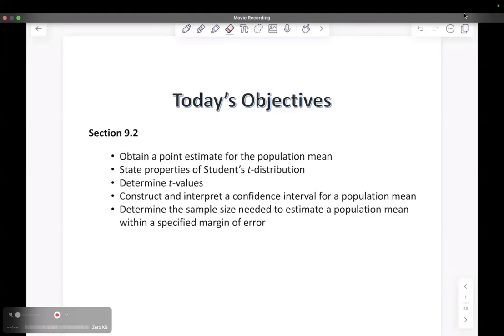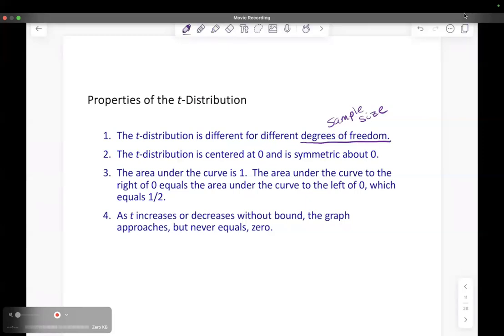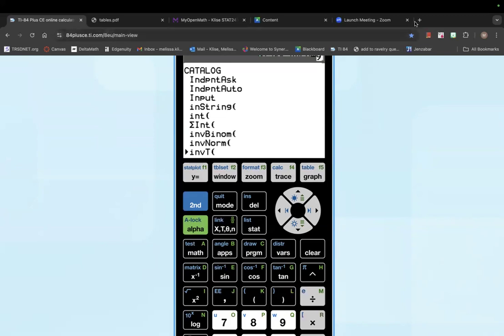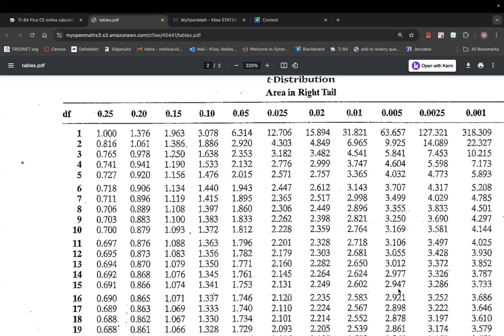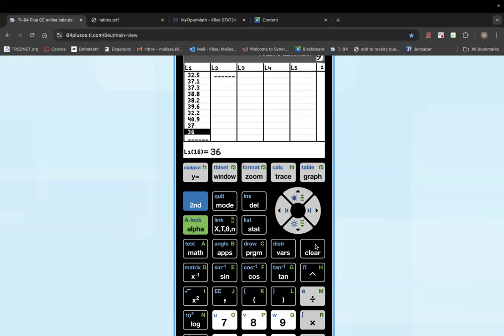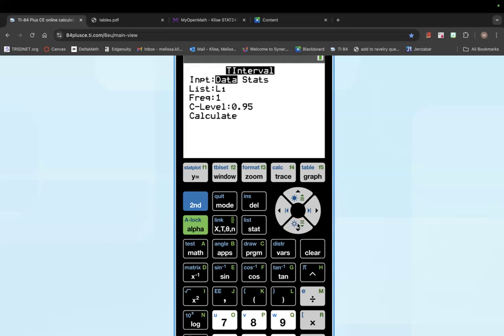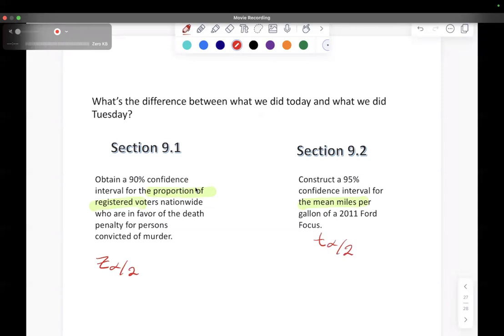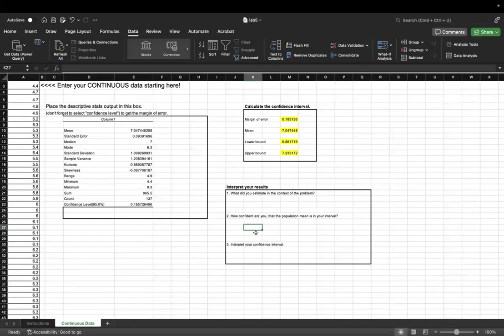STAT243Z 08/15/24 Thursday Week 6 Zoom Meeting